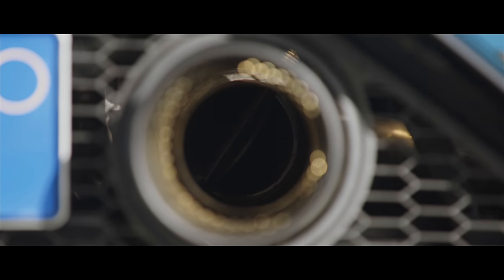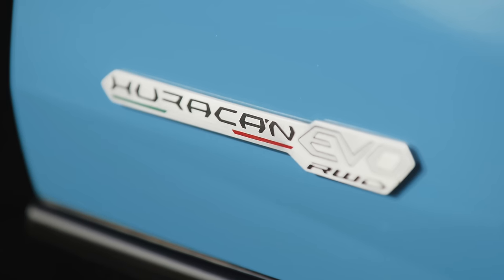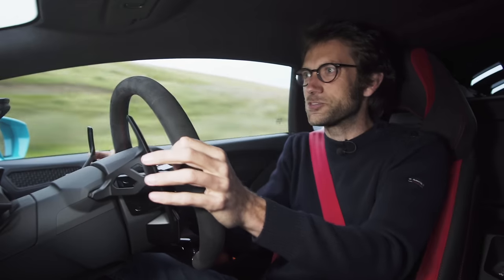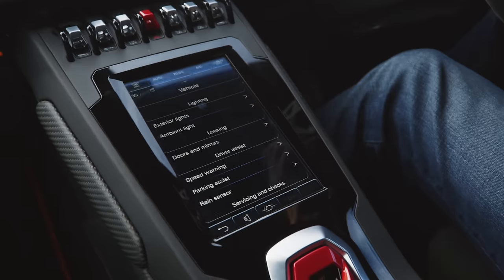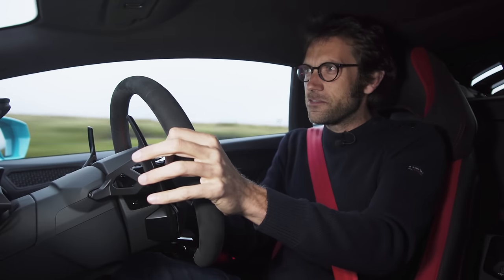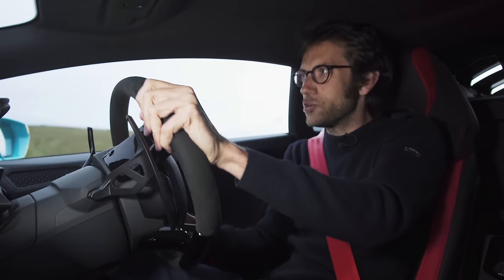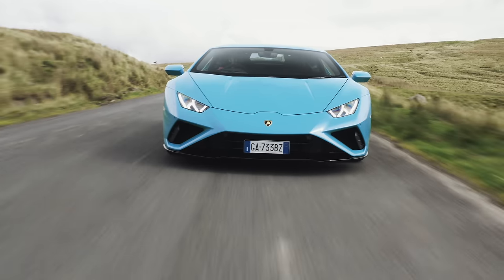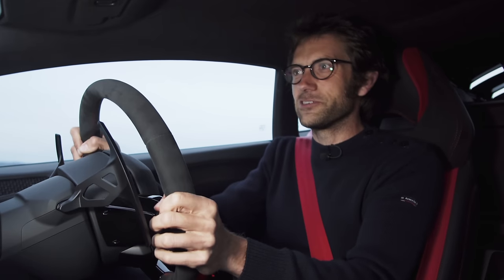NEW Lamborghini Huracán EVO RWD: This Baby Lambo Has EVERYTHING You Need | Carfection 4K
The Lamborghini Huracan EVO RWD might be the baby lamb but it's all the Lamb you could possibly need. Henry Catchpole takes it for a spin, not in its native stomping grounds of London City centre, but in the mountains where you can hear its engine roar.